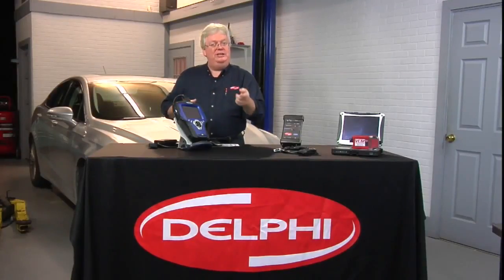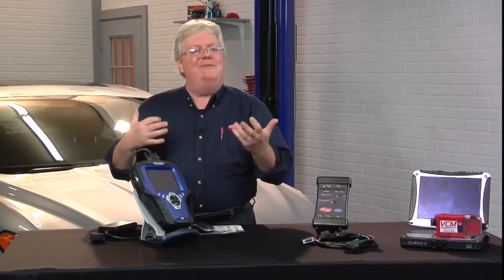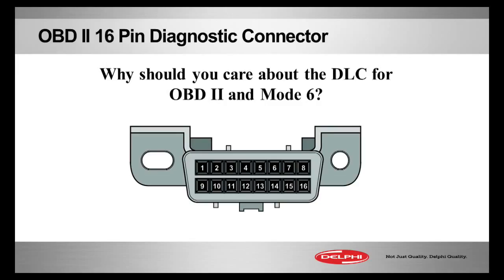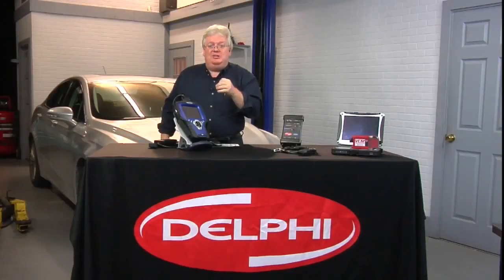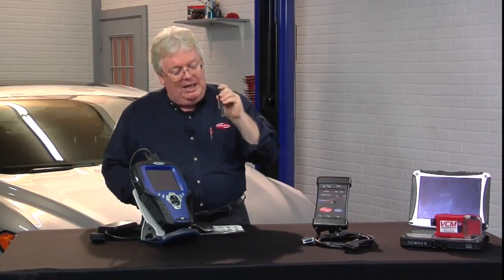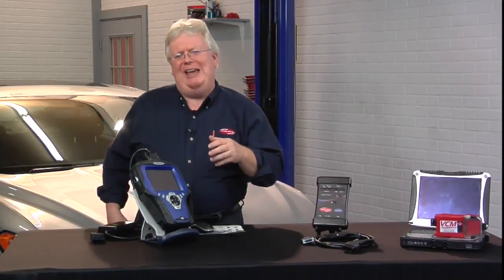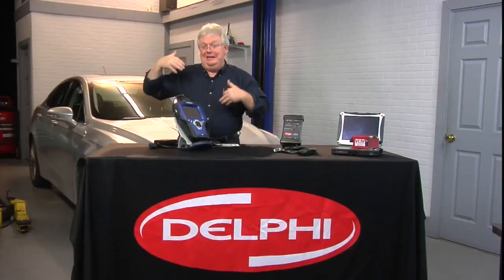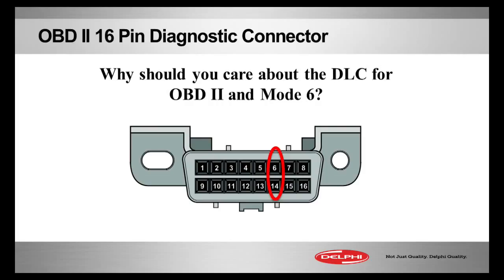How to Determine the Vehicle Databus Type (Reducing OBD II Comebacks with Mode $06)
How does a technician determine the vehicle Databus type? The Delphi Training Series breaks it down for you. To see the full webinar on reducing OBD II comebacks with Mode $06,